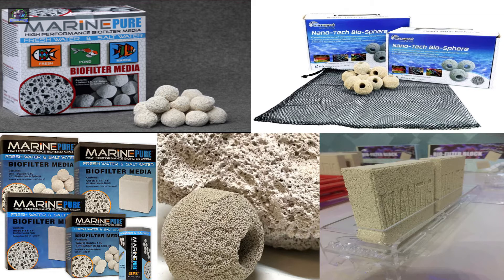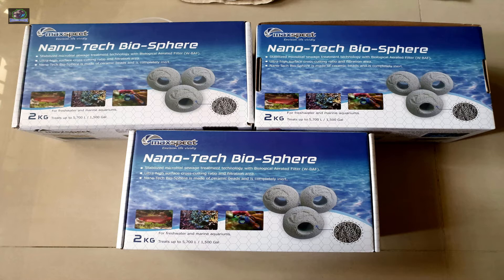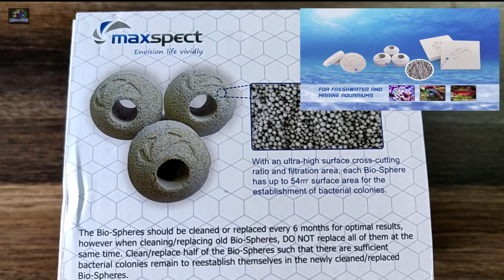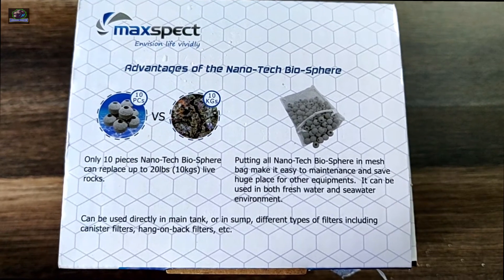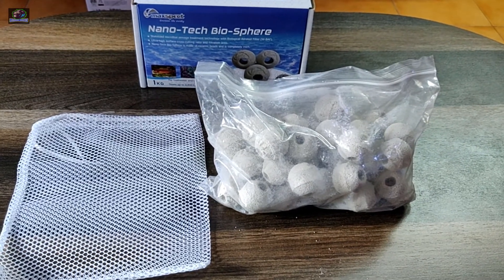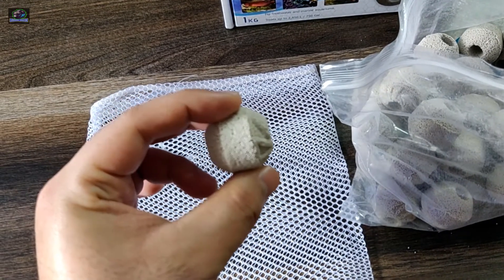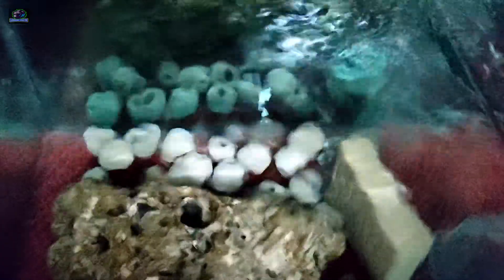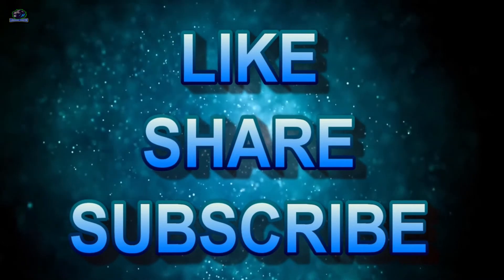MAXSPECT NANO TECH BIO SPHERES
A Brief video of the most extensively used Bio Media in the aquarium hobby!

Something about this Bio Sphere:-
Stabilized microbial sewage treatment technology with Biological Aerated Filter (W-BAF).
Ultra-high surface cross-cutting ratio and filtration area.
Nano-Tech Bio-Media is made of ceramic beads and is completely inert.

Adopted from the sewage treatment industry, the Nano-Tech Bio-Media uses a proprietary technology to form the inert ceramic beads into a manageable shape (spheres, blocks, plugs) for household aquariums.

With an ultra-high surface cross-cutting ratio and filtration area, each Bio-Sphere has up to 54m² surface area (580ft²) and each Bio-Block has up to 1,080m² surface area (11,635ft²) for the establishment of bacterial colonies, which allows it to effectively control the quality and stability of the water column.

With the use of stabilized microbial sewage treatment technology (W-BAF), the Bio-Media have a unique advantage in the treatment of water column with high Ammonia-Nitrogen (NH4-N) and high Nitrate-Nitrogen (NO3-N).

The Bio-Spheres/Bio-Blocks excel at establishing bacterial colonies in forms of Bio-Nano Composite Films, it allows different species of bacteria and fungi to grow on its large surface area, such as nitrifying acteria (including species of the genera Nitrosomonas, Nitrosococcus, Nitrobacter and Nitrococcus), yeast, phototrophic prokaryotes, etc.

The Bio-Spheres/Bio-Blocks are carefully manufactured to ensure its quality, the well-designed porous structure of the Bio-Spheres/Bio-Blocks create the ideal living conditions and environment for bacterial colonies, but will not be decomposed by the bacterial colonies that grows within it.

Only 10 pieces Nano-Tech Bio-Sphere can replace up to 20lbs (10kgs) live rocks.

For Bio-Blocks,simply place them directly in your sump or area with high water flow.

Putting all Nano-Tech Bio-Sphere in mesh bag make it easy to maintenance and save huge place for other equipments. It can be used in both fresh water and seawater environment.

The Bio-Spheres/Bio-Blocks should be cleaned or replaced every 6 months for optimal results, however when cleaning/replacing old Bio-Spheres/Bio-Blocks, DO NOT replace all of them at the same time. Clean/replace half of the Bio-Spheres/Bio-Blocks such that there are sufficient bacterial colonies remain to reestablish themselves in the newly cleaned/replaced Bio-Spheres/Bio-Blocks.

My Name is LK
I make Motivational Vlogs, Daily Vlogs , Collection videos, Pet Videos, Gaming Livestream , Random Videos and Much more.
I have been through Quite some Journey in Life and I show you some glimpses of it through some of these videos.

It Takes A lot of effort and time to edit these videos ,but its always a wonderful experience creating new content and bringing it forward to you guys.

To Bring in More quality Content and Variety You Google Pay me any Amount you would wish to donate. I would be really Happy if you could help me grow and support me in my work

Regards
LK